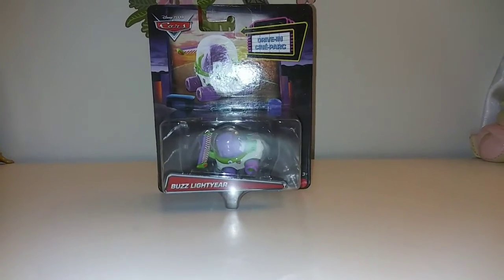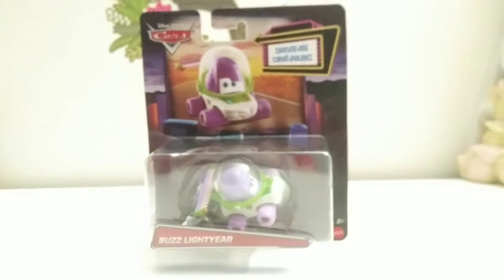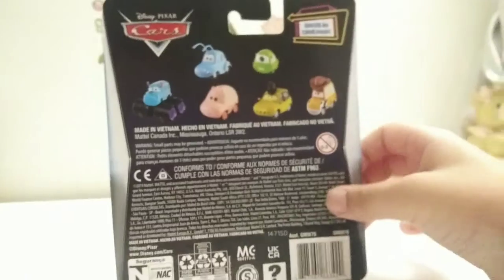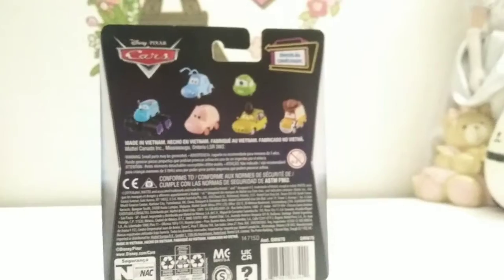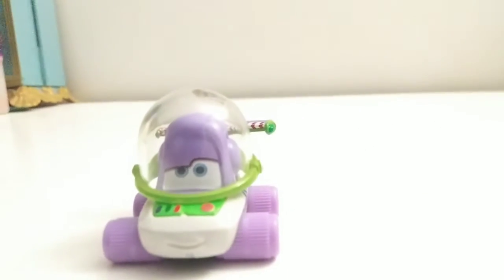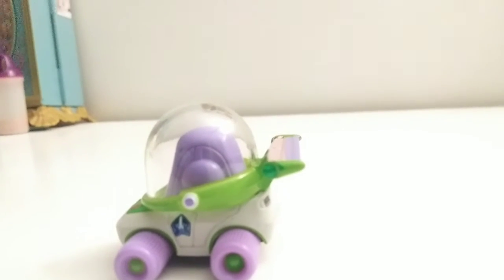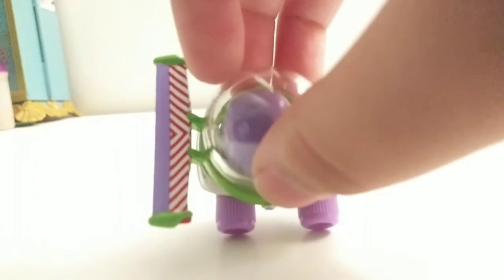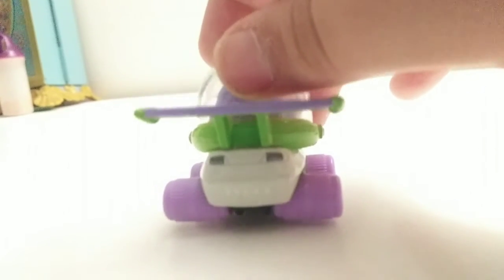Car Buzz Lightyear